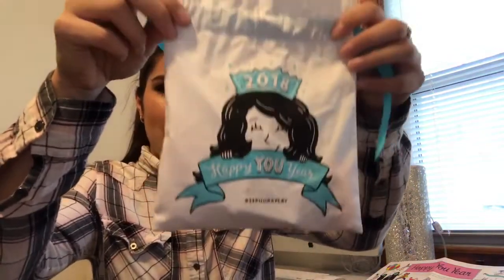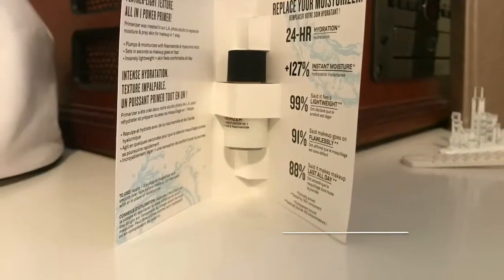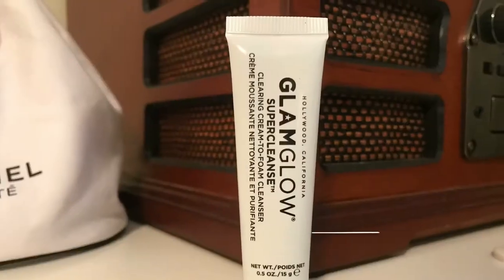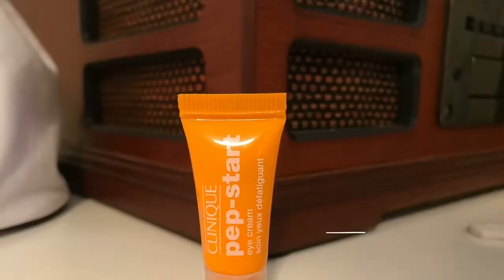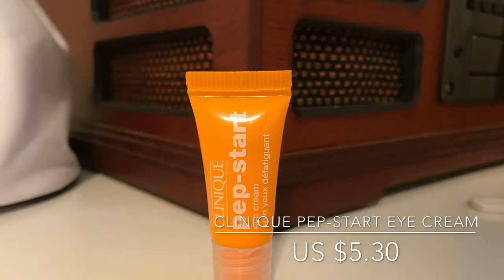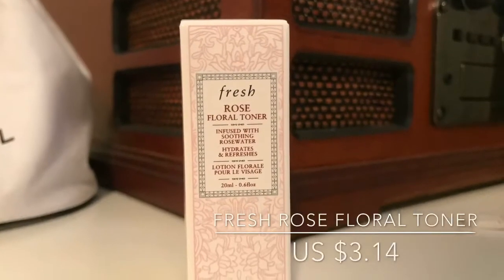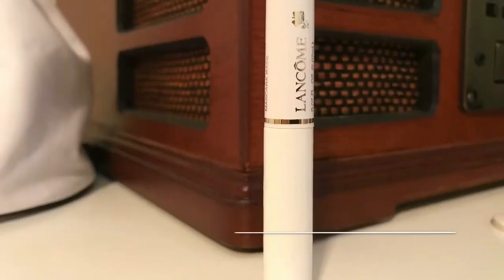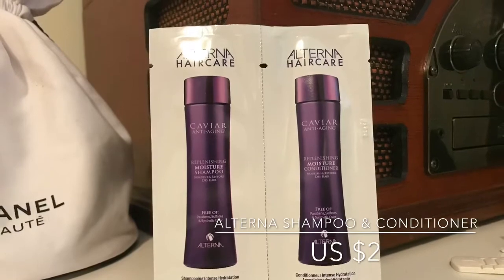Sephora Play Box Review | January 2018